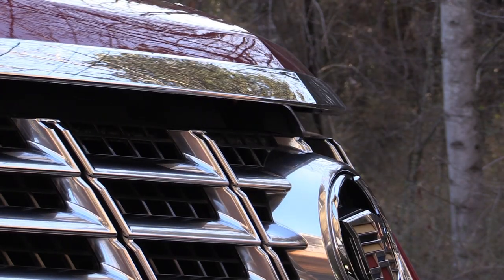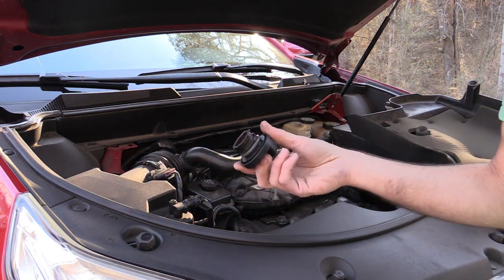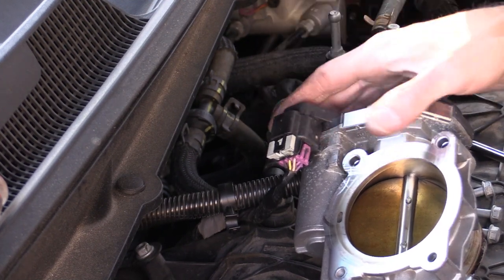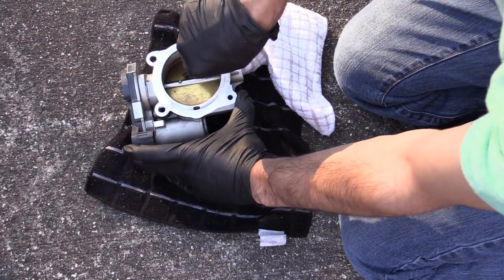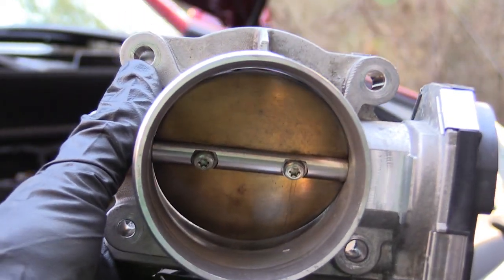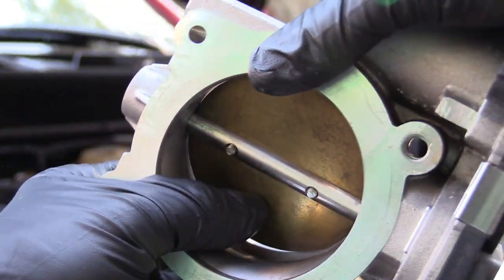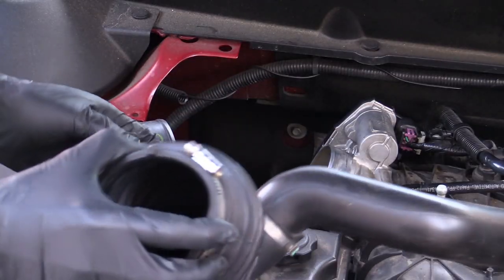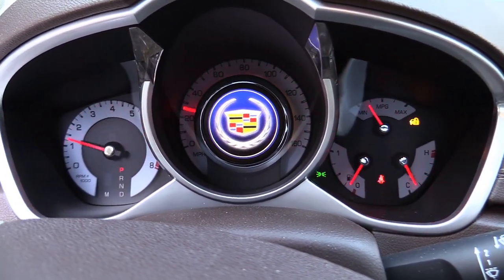2010-2016 Cadillac SRX Throttle Body Removal & Cleaning Guide!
Complete Guide on removal & cleaning of the Throttle Body on the Second Generation Cadillac SRX!